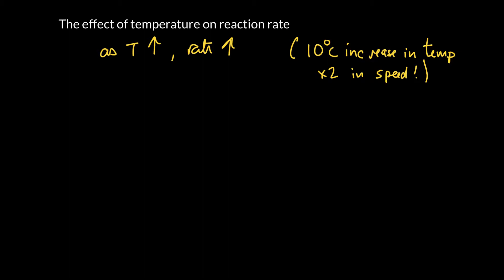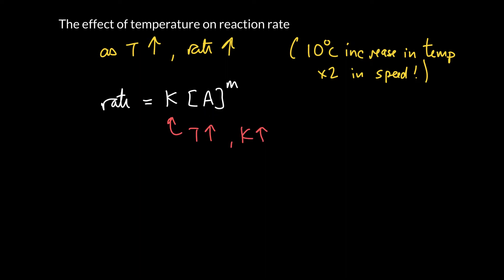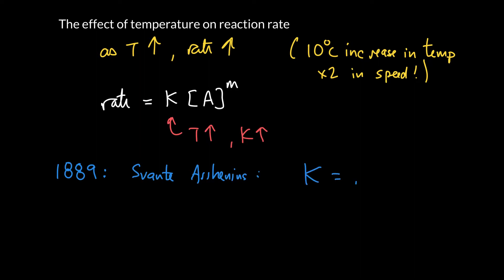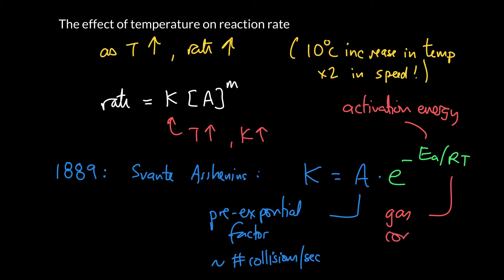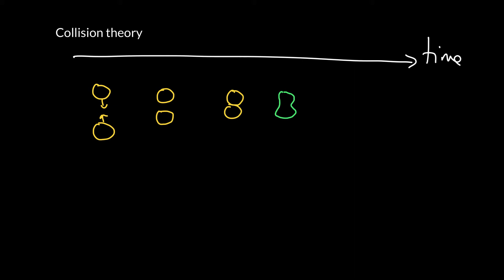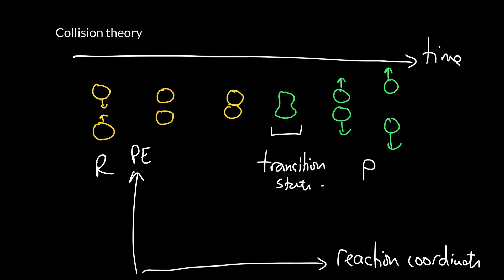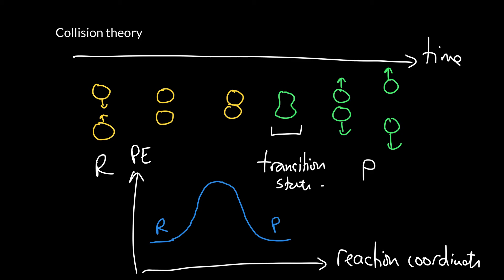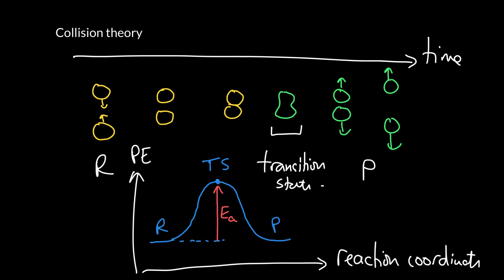Week 5 - 13. The affect of temperature upon reaction rate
We review simple collision-theory for how reactions take place
 - we also discuss the affect that heating up a reaction has upon its rate